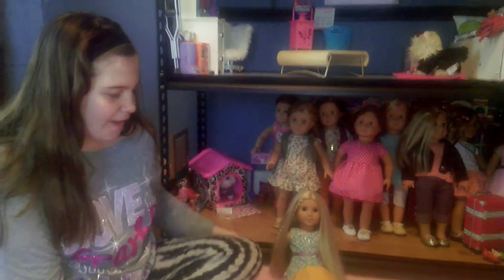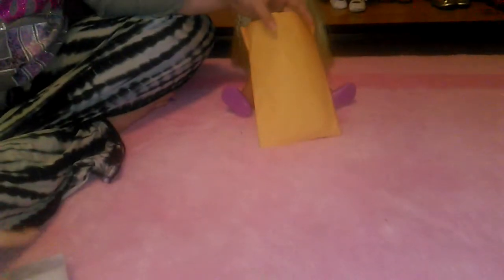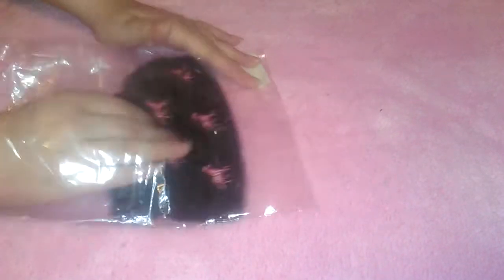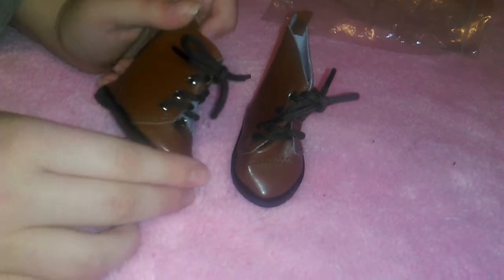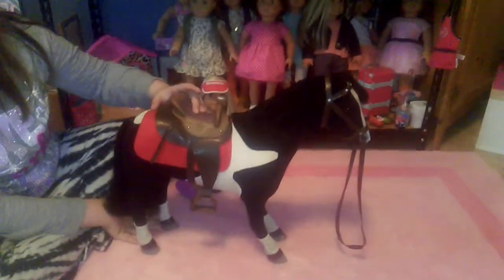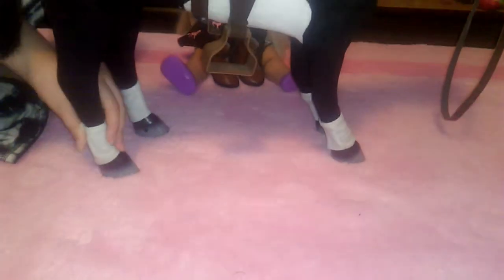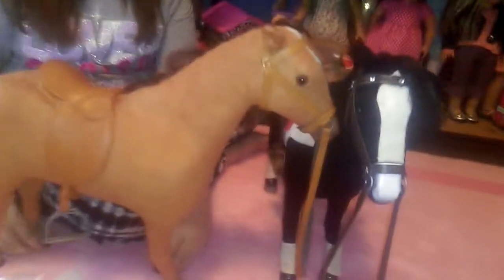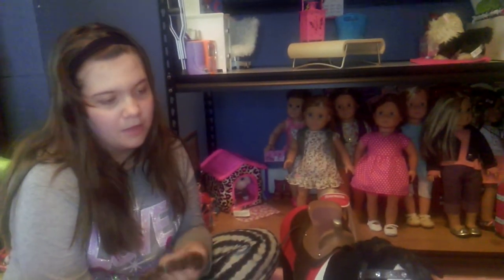(Closed) Giveaway !!! American Girl EBay Haul!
It's my 2nd episode of my EBay Haul! The winning name will receive a an AG surprise gift from me. RULES: You must be 18 or have your parents permission to participate and Live in the United states. Winner will be picked April 23 2016. Winner will be announced on  April 23rd 2016 . Watch for the video!!! Thanks guys!Good luck!